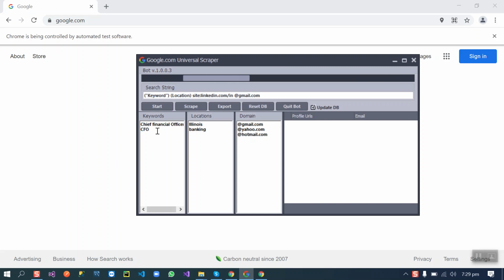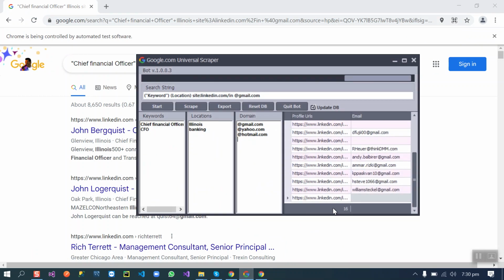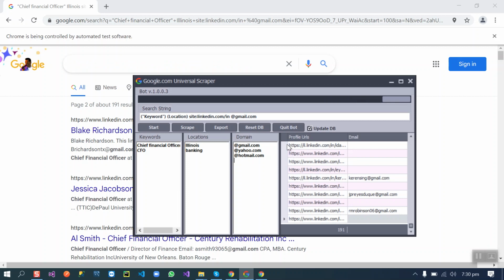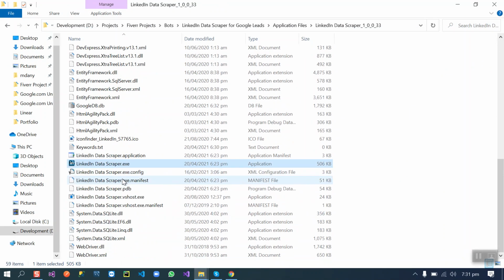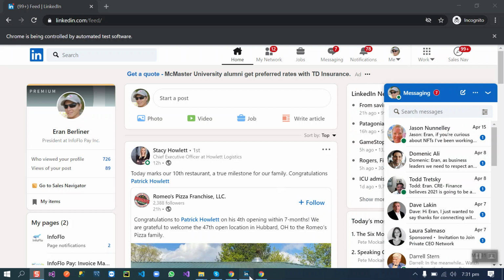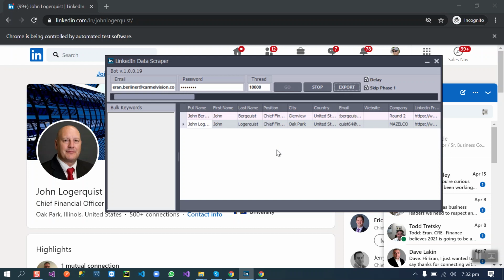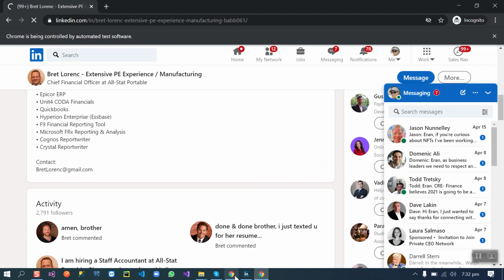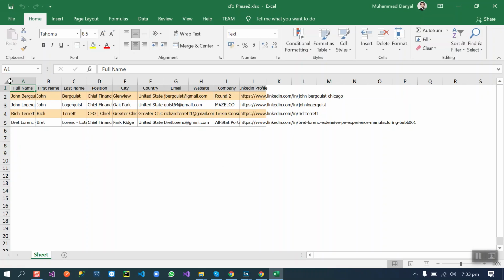LinkedIn Leads Generation Bot Using Google Search & LinkedIn together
Recently I developed an automation bot for Linkedin Leads Generation using Google search and Linkedin together. This is a live demo of the bot.

Just watch this demo video and do let me know If you need this bot or other customizations. Please let me know if you are interested in hiring me for your custom software Development.

Regards
Muhammad